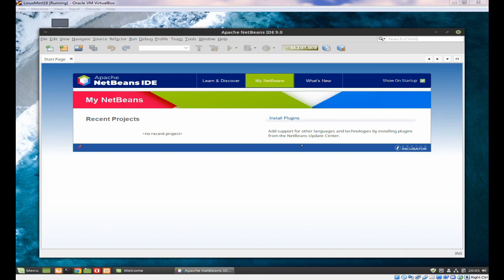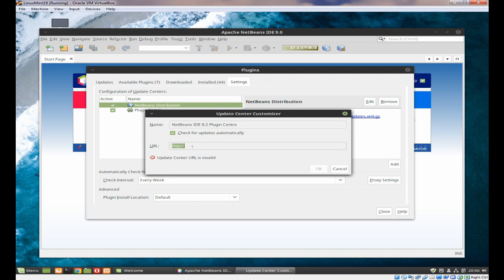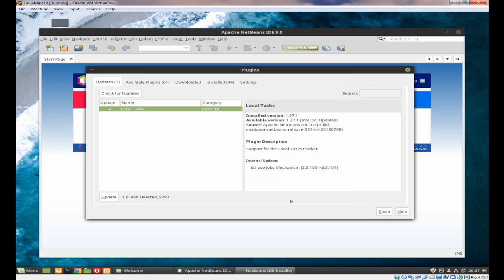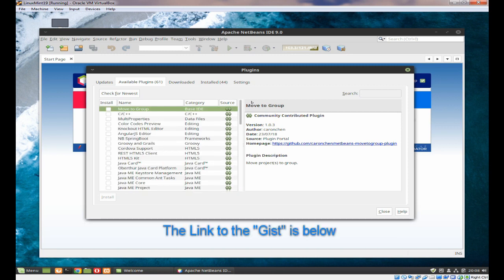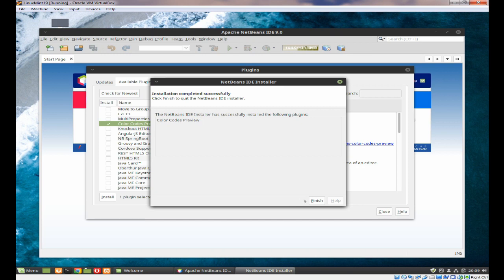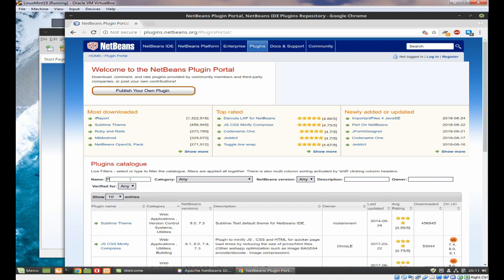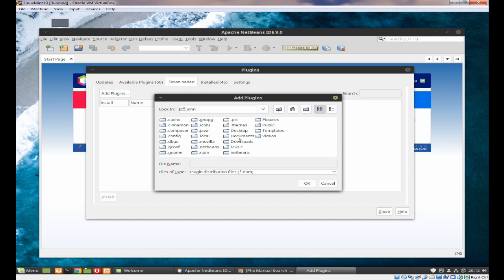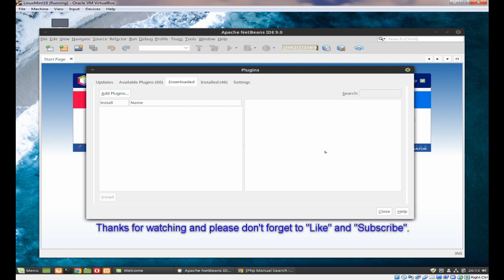How to add HTML, PHP and C++ plus other Plugins to Apache NetBeans on Windows, MacOS and Linux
Suitable for Apache NetBeans 9.0, 10.0, 11

How to add HTML, PHP and C++ plus other Plugins to Apache NetBeans on Windows, MacOS and Linux. Also how to download and install a Plugin from the old NetBeans 8.2 Plugin Centre.

You may also be interested in learning more about NetBeans with these very informative books from Amazon

NetBeans IDE 8.2 Plugin Centre : Click on the Gist link above and you'll find the Link for the Plugin Centre in there (this is because YouTube mangles the link in these notes).

Suggested Plugins to install. These are from my Full NetBeans 8.2 installation, some will already be installed on your system (no User-Installed plugins):

AngularJS Editor
Ant
ApiGen
Atoum
Bugzilla
C/C++
CSS Preprocessors
CSS Source Model
Codeception
Composer
Cordova Support
Database
Docker Editor
Docker UI
Doctrine2 Framework
EJB and EAR
Editor Indentation Support
Embedded Browser UI - JavaFX WebView
External Libraries UI
GUI Builder
Git
Groovy and Grails
HTML Custom
HTML5 Kit
Hibernate
Hudson
Hudson UI
ICEfaces
IDE Platform
INI File Editor Support
JSF
Java
Java Debugger
Java EE Base
Java ME Common Ant Tasks
Java ME Core
Java ME Keystore Management
Java ME Project
Java Persistence
JavaFX 2 Scene Builder
JavaFX 2 Support
JavaScript2 JSX | React
JavaScript2 Json
JavaScript2 Kit
Knockout HTML Editor
Latte Templates
Local History
Local Tasks
Maven
Mercurial
NetBeans Plugin Development
Nette Tester
Nette2 Framework
Notifications
Oracle JET Support
PHP
PHP Static Analysis
PHPUnit
Phing Support
PhpDocumentor 2
PrimeFaces
REST HTML5 Client
RESTful Web Services
RichFaces
SOAP Web Services
Service Registry
Smarty Framework
Spellchecker
Spellchecker English Dictionaries
Spring Beans
Spring Web MVC
Struts
Subversion
Symfony 2/3 Framework
Symfony Framework (legacy)
Twig Templates
XML Entity Catalog UI
Zend Framework
Zend Framework 2

2GB Free Cloud Storage on DropBox (*) - Free

Keep your internet connection safe, secure & private with Private Internet Access VPN

Too many Password? Need a Trusted, Free Password Manager? LastPass Password Manager (*) - Free

5GB of Free Cloud Storage on OneDrive (*) - Free

NOTES:

I tend to make the videos "on the fly", there's usually no script and everything is done from memory with just a few notes to jog the "old, grey cells". I do apologise for the umms, ahhs, erms, and pregnant pauses in the video - men tend not to be quite as good at multi-tasking :D .

I will, when possible, copy and paste commands to make the videos a little quicker and so as to not waste your time.

BIO:

John has been working with computers for longer than he cares to remember. John trained as a Systems Analyst/Programmer, has also worked as a Systems Administrator on Windows Servers and Workstations and has been dabbling with Linux since the mid-1990s.